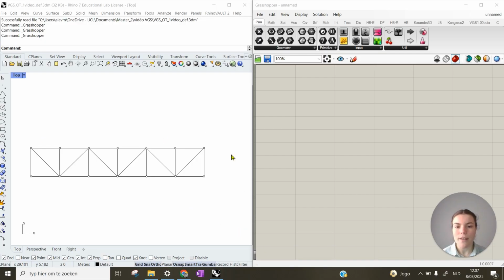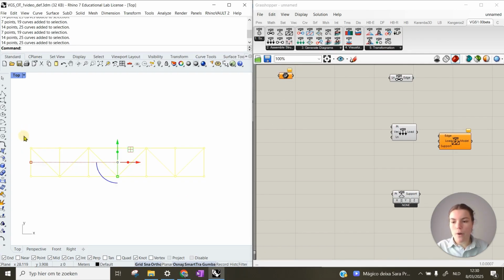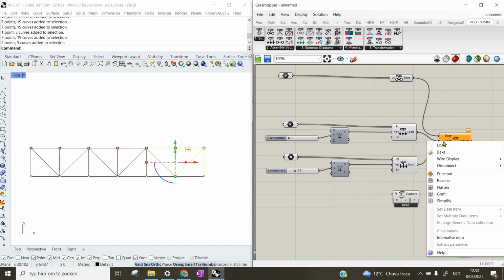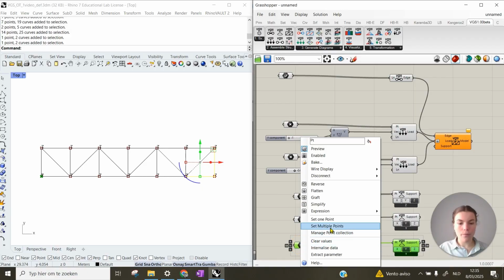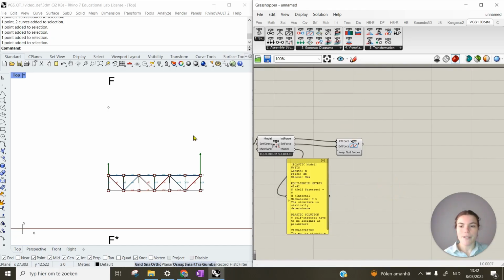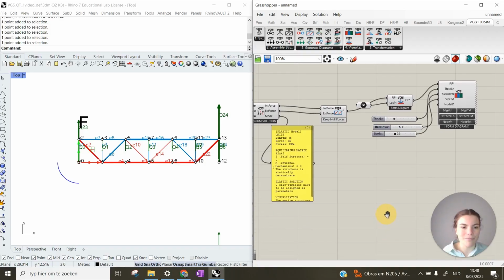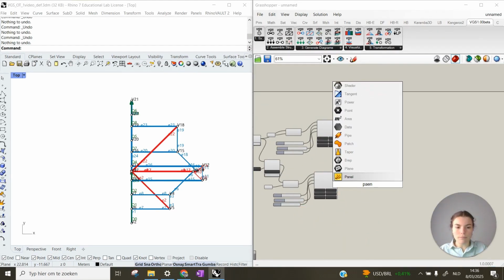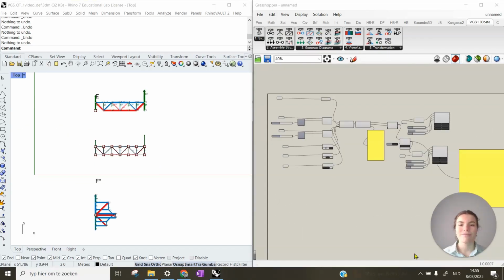VGS tutorial #1 - 2D Truss: Simple girder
In this video we will introduce how to use VGS with a very basic example. We will explain step by step the basics to analyze two dimensions pin-jointed structures.

00:00 introduction
00:20 2D pin-jointed structure in Rhino
01:05 Start of the VGS part in Grasshopper
01:10 Setting up the structural model : edges, loads, supports
03:48 Evaluate the equilibrium
04:35 Form diagram
05:48 Force diagram
06:40 Checking numerical values

Download VGS on GitHub.